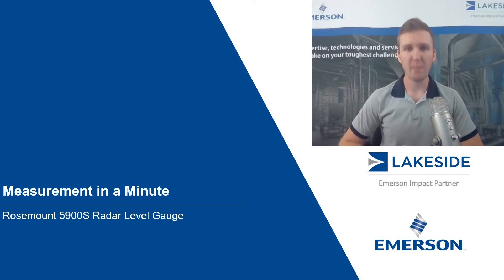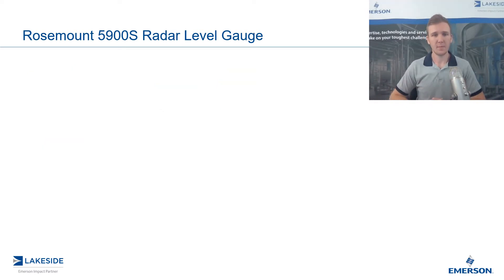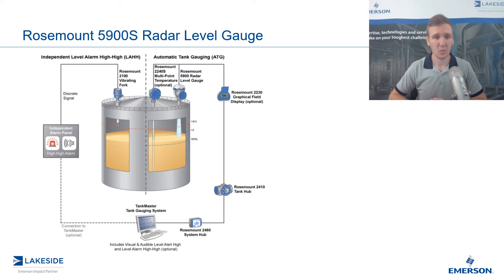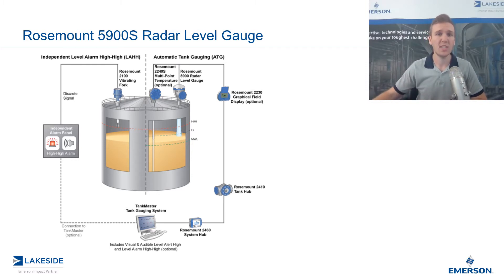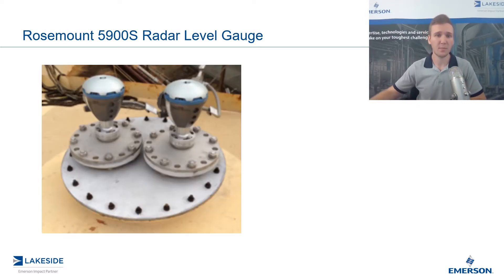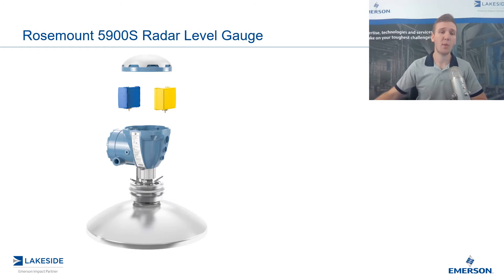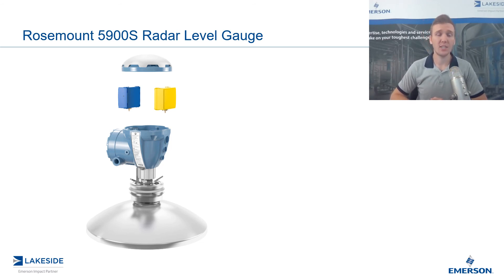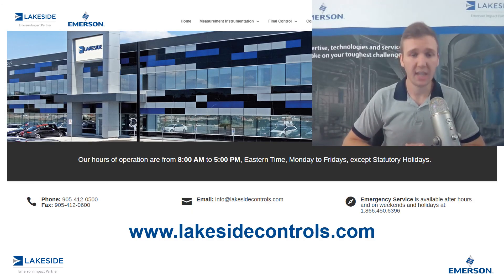Measurement in a Minute - Rosemount 5900S 2 in 1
Rosemount’s 5900S is an incredibly useful tool in our Tank Gauging solutions. In this video, we examine how we can utilize the same unit as both an Automatic Tank Gauge (ATG) and an independent level sensor in your Overfill Prevention System (OPS).